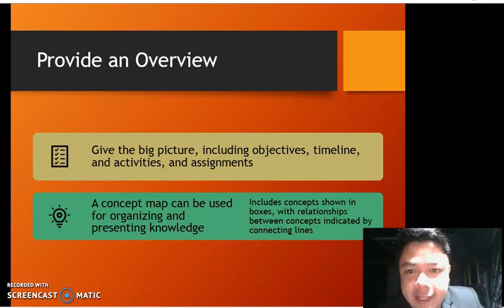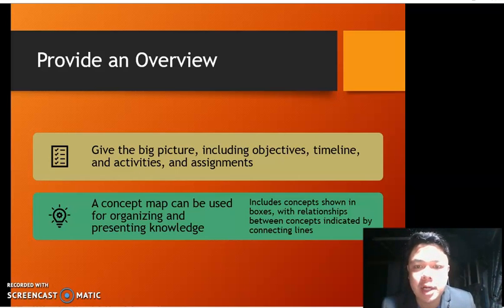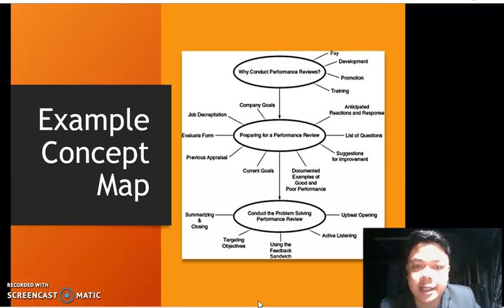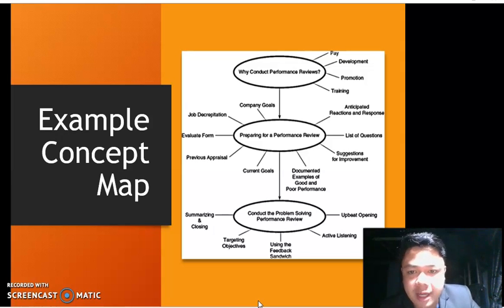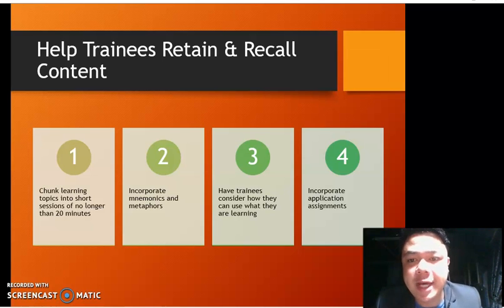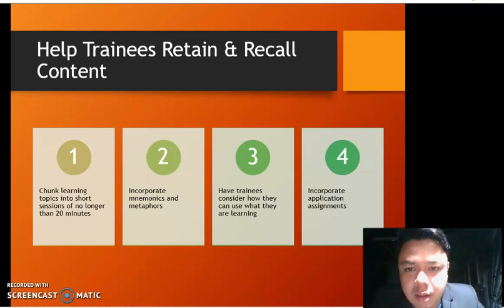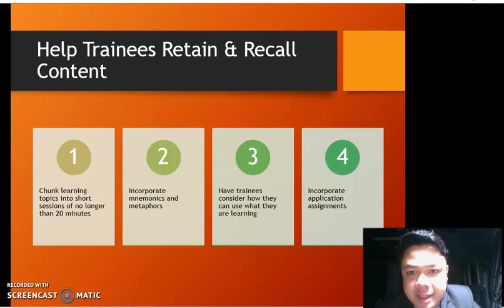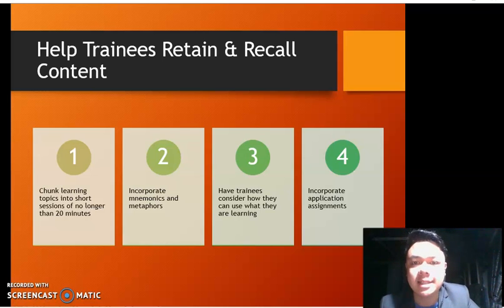HTH760 CHAPTER 5: PROGRAM DESIGN PART 3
Chapter 5: Program Design Part 3

This video is made to fulfill the presentation for subject HTH760 Hospitality Training & Development.